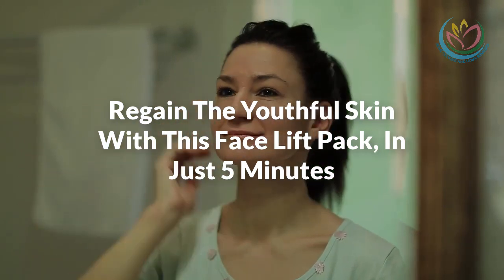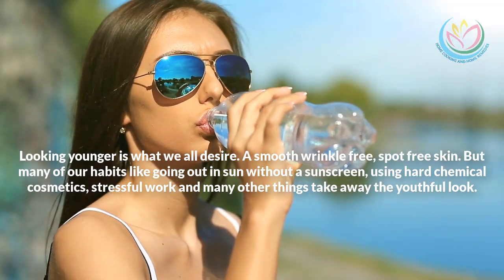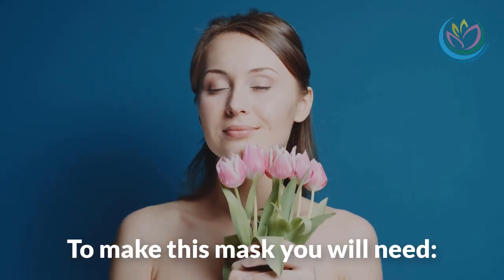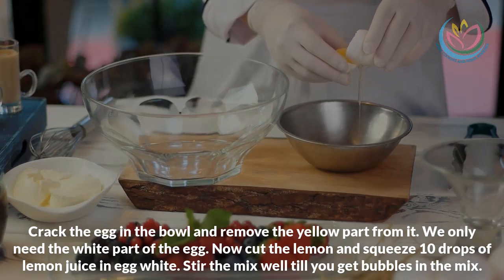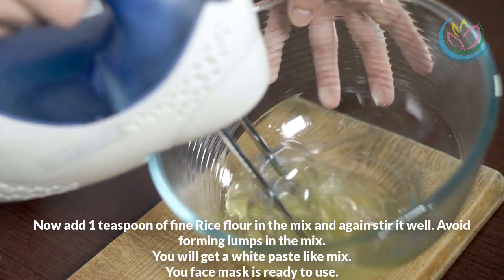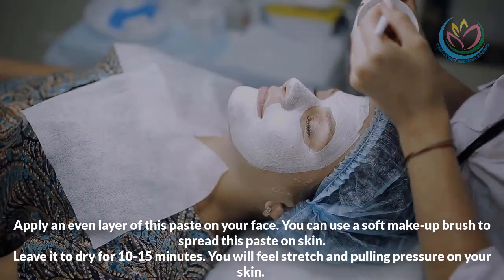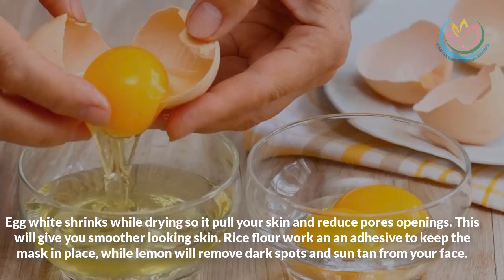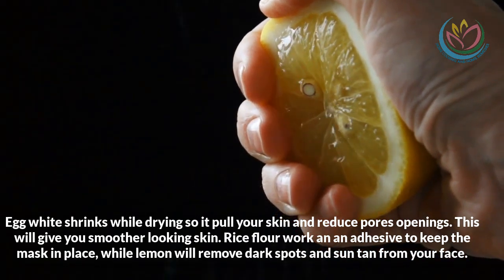Regain The Youthful Skin With This Face Lift Pack, In Just 5 Minutes